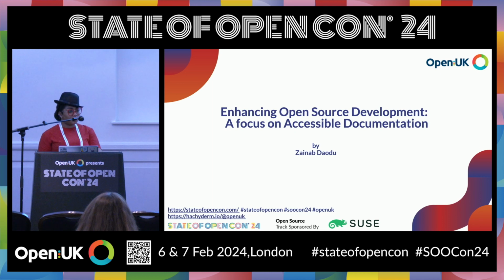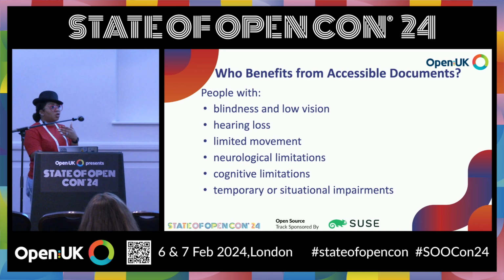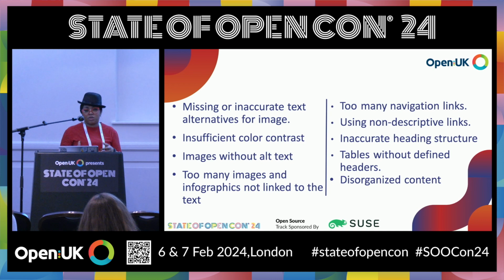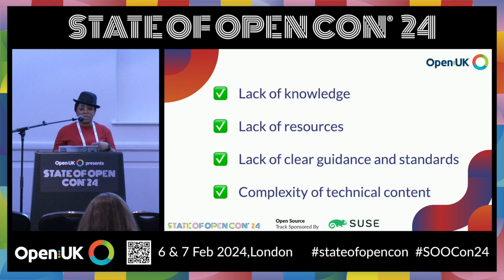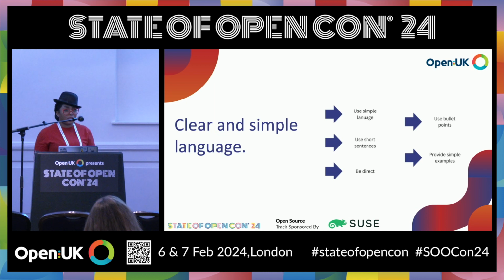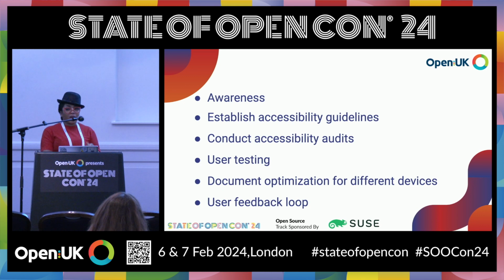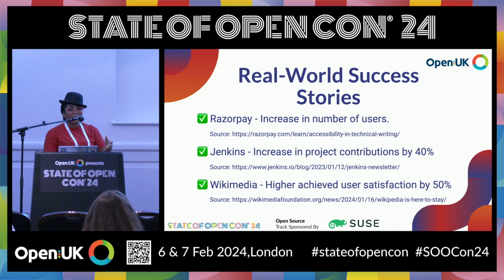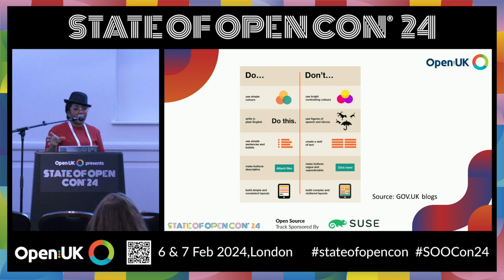Enhancing Open-Source Development: A Focus on Accessible Documentation | Zainab Daodu